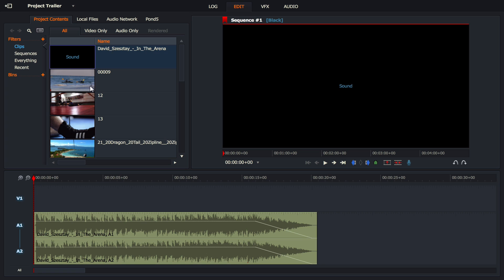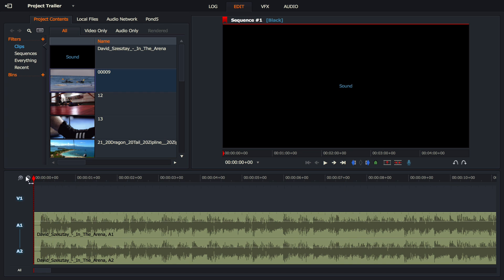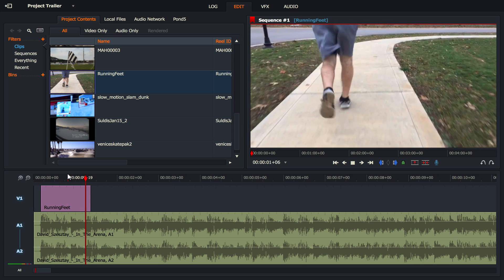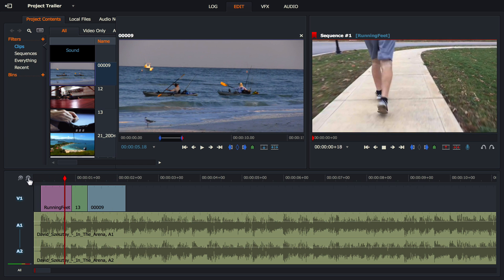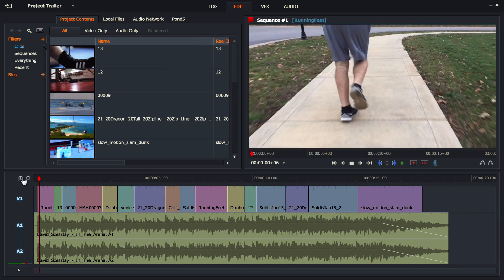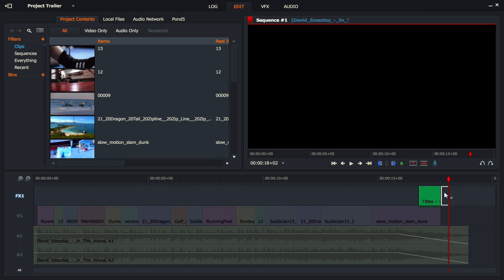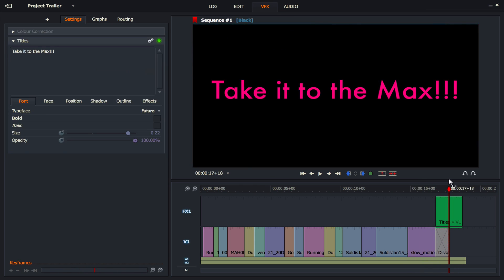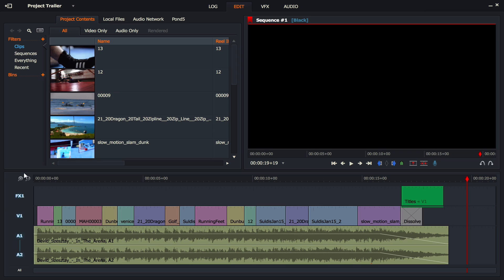Lightworks 14 - Making a intro / advert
We continue with our intermediate tutorials and make a short intro video / advert. We look at editing to music and also start to look at keyframes.

All clips downloaded from Videezy.com and the music used in the video is "In The Arena" by David Szesztay